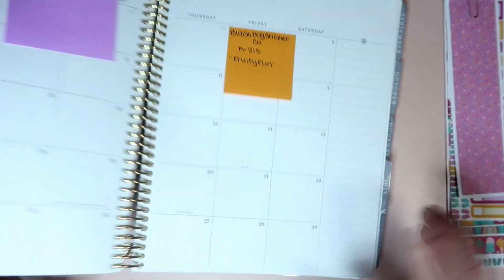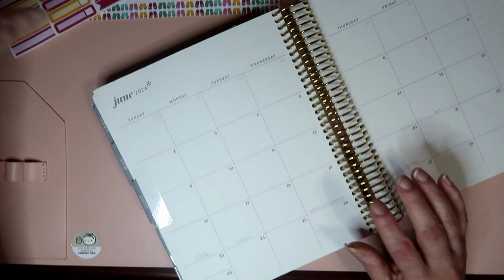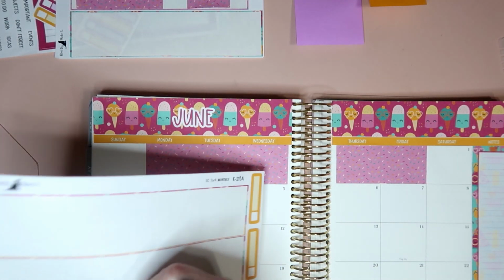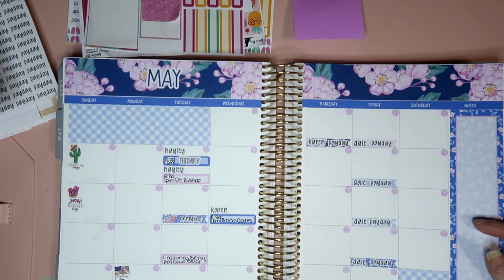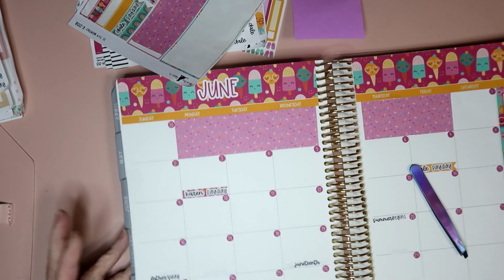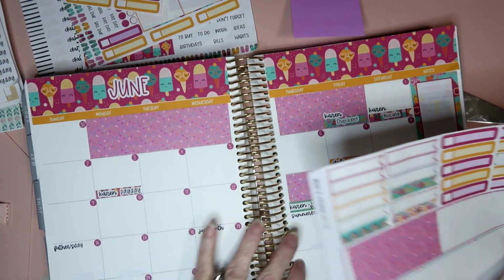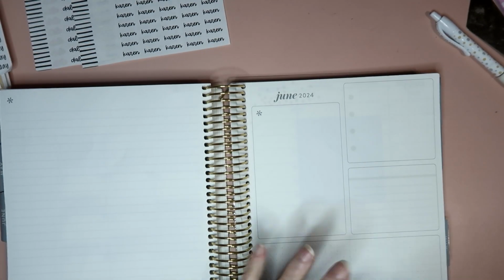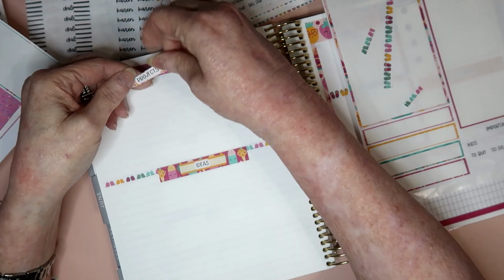June Plan with Me - Black Dog Sticker Co. K-215 "Fruity Fun"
Below you will find links to the products I use and also my referral link for Erin Condren...this does not cost you anything in fact you will receive $10 off your first order.

SHOPS I ENJOY USING AND LOVE SUPPORTING:
And last but NOT least ... this is the planner that I use and love